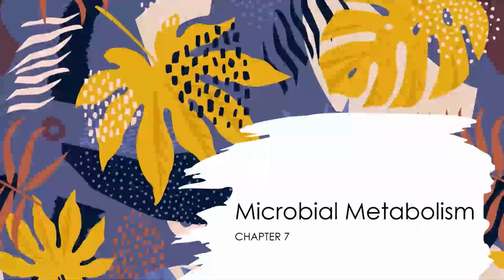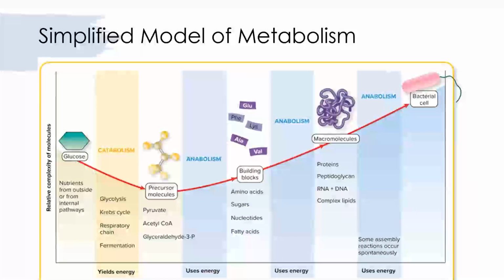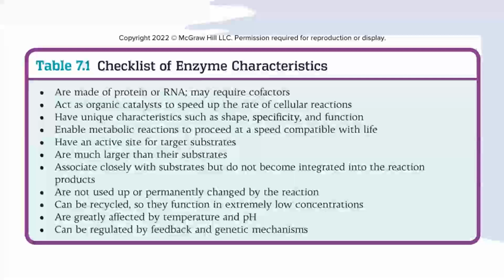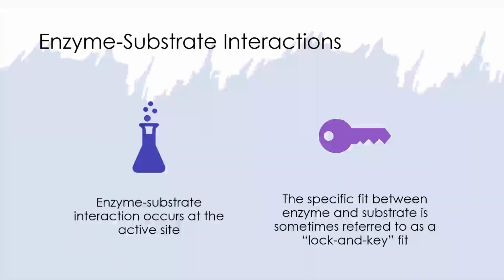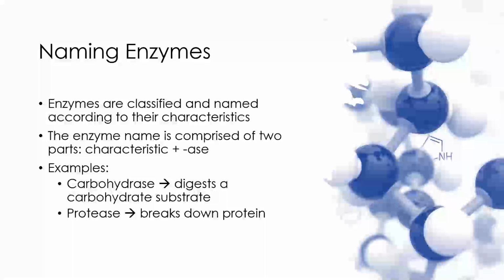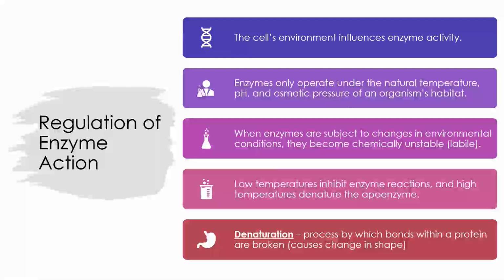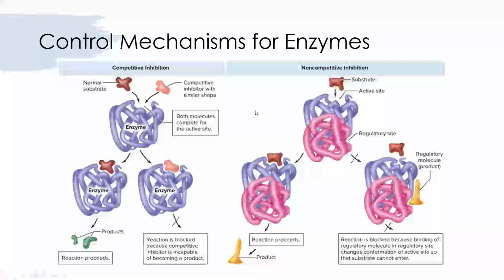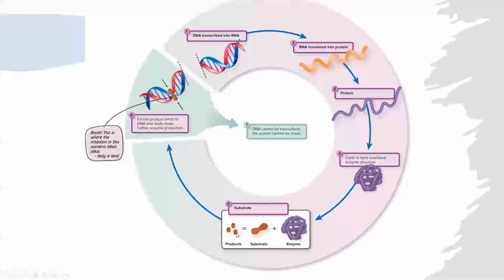Microbiology: Metabolism and the Role of Enzymes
This video will discuss key vocabulary words used to describe energy expenditure and metabolism. Dr. Goelzer will discuss key parts of an enzyme complex and ways that enzyme kinetics can be altered.